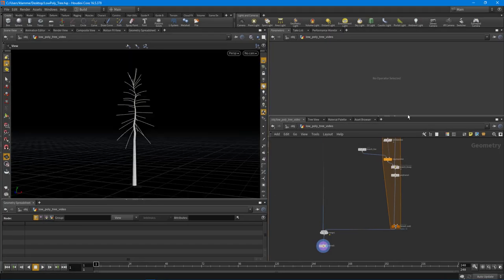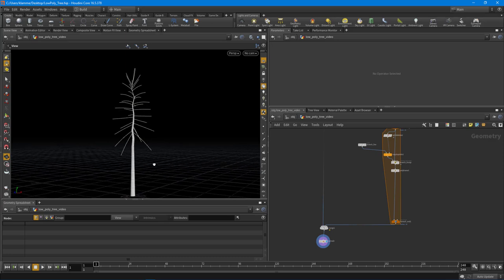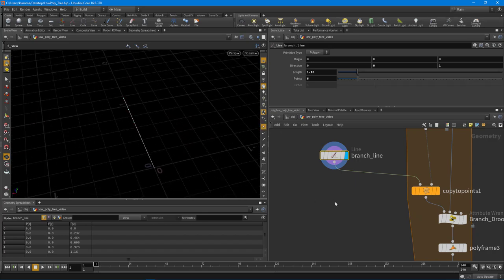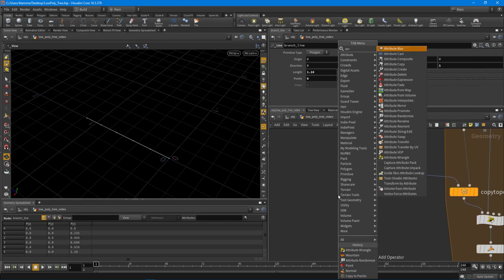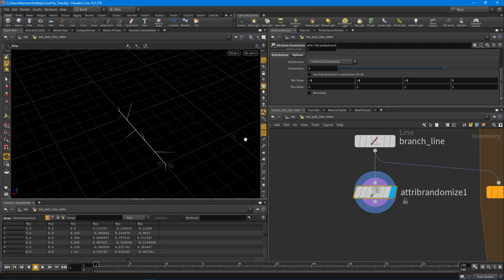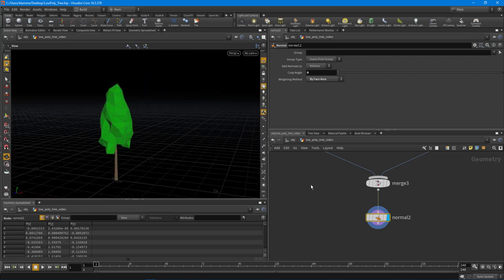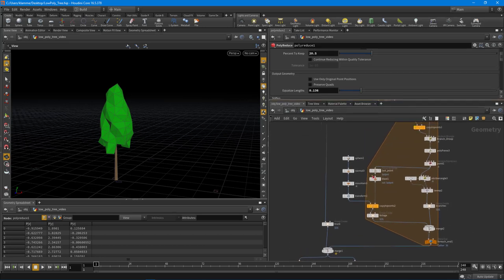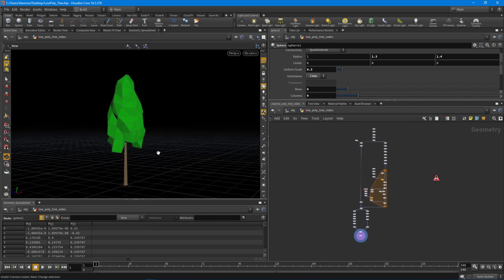Procedural Trees - Part 6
With the core of the branches in place, lets take a bit and look at how we begin to place stuff onto the branches.  This will set us up to begin learning how to place smaller branches and cards to create game trees!